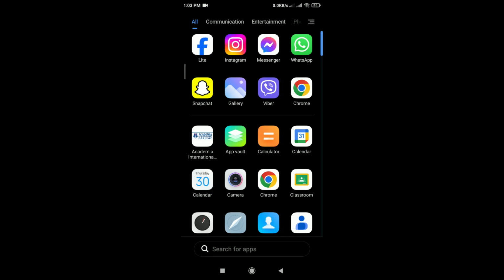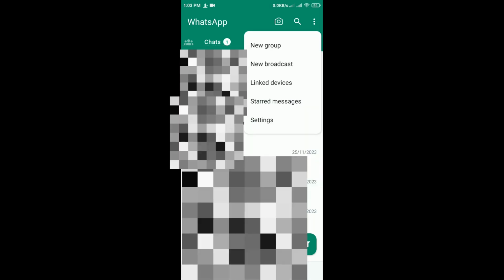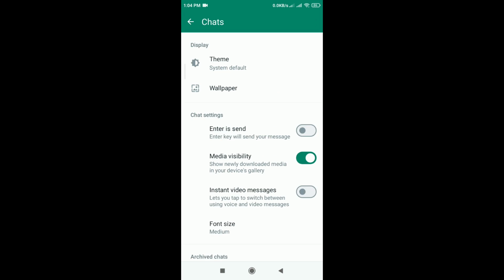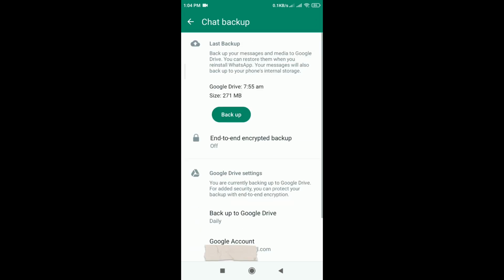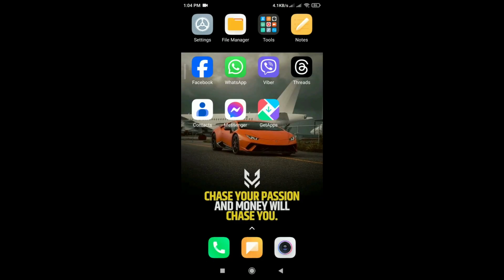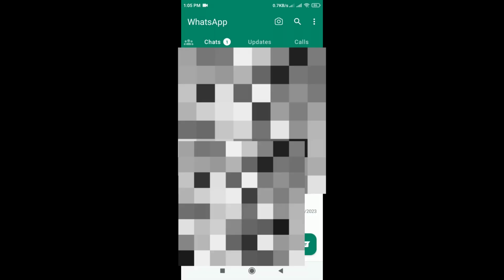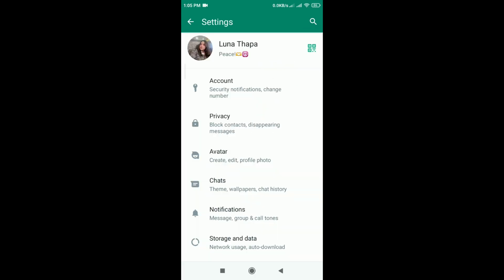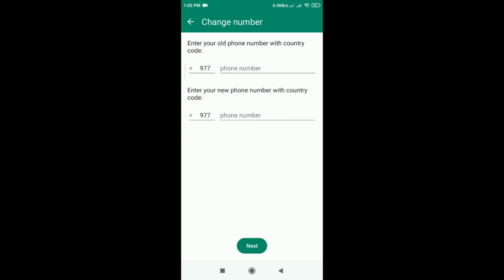How To Change Whatsapp Number Without Losing Data?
Learn, How To Change Whatsapp Number Without Losing Data.

Tired of losing your valuable WhatsApp chats when you change your phone number? Well, worry no more! In this video, we'll show you a step-by-step guide on how to change your WhatsApp number without losing any of your data.